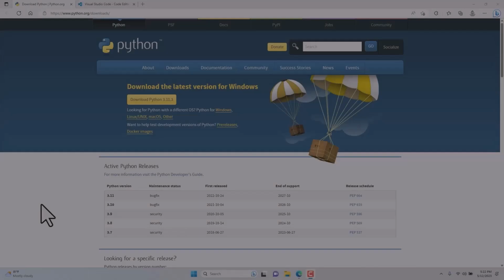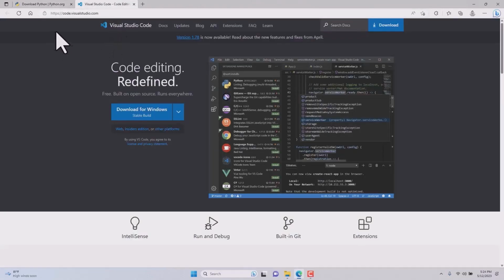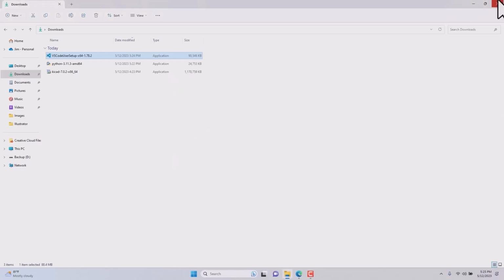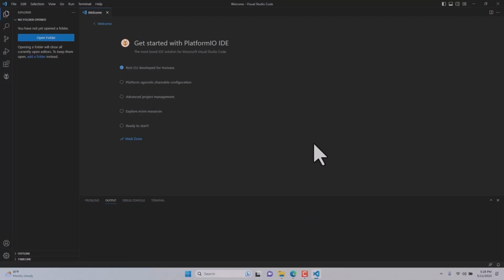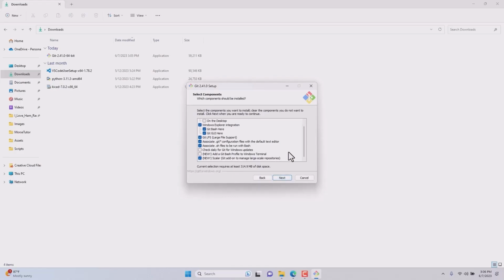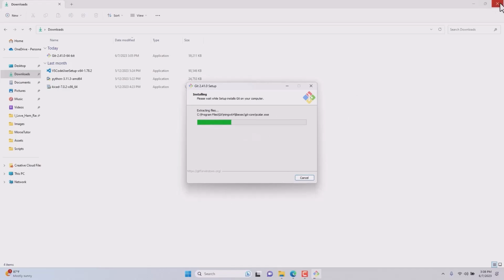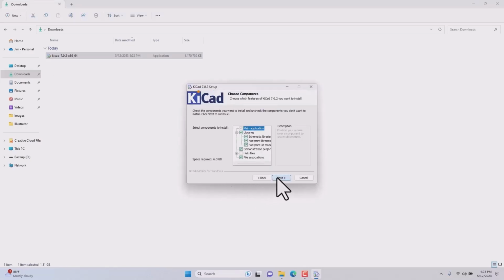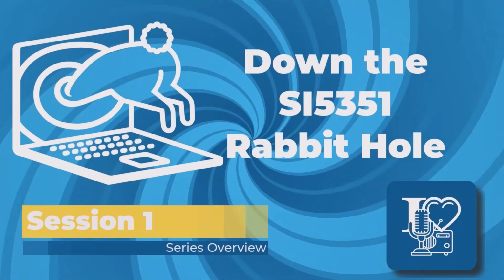Episode-004 Software Installation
Demonstrations showing how to install the software that will be used in the hands-on labs in the build series.

00:00 Introduction
00:10 Install Python and Visual Code
06:20 Install GIT
09:48 Install KiCad